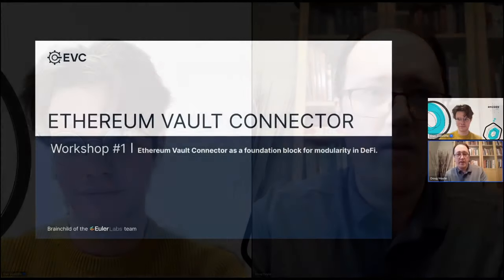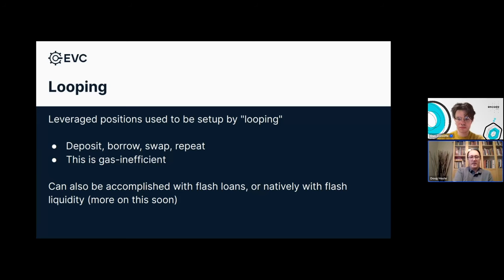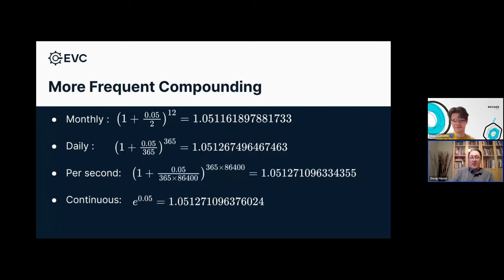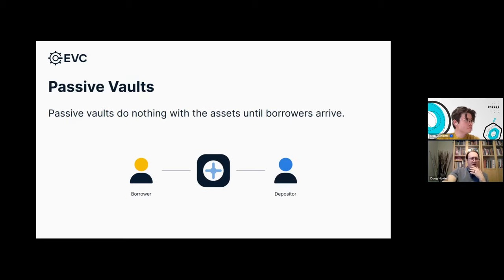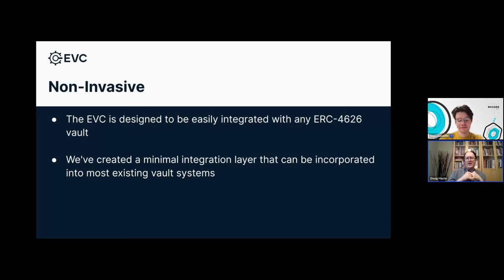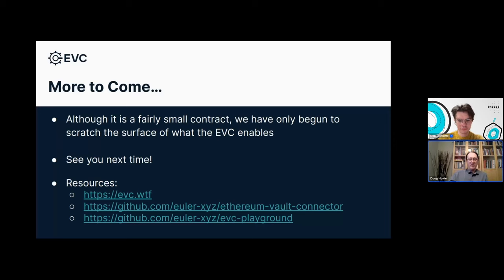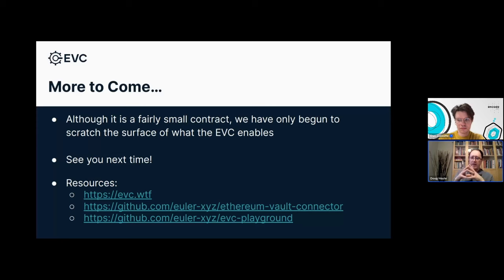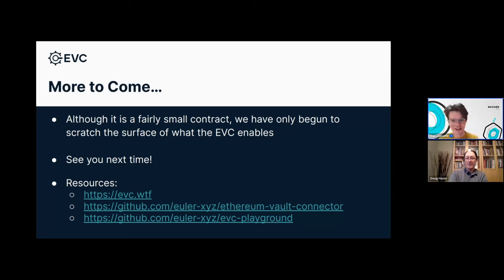Encode x Euler Educate: Ethereum Vault Connector as a Foundation Block for Modularity in DeFi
On Thursday, 11th January 2024, we were delighted to host the "Ethereum Vault Connector as a Foundation Block for Modularity in DeFi" workshop for our Encode x Euler Educate! A huge thank you to Doug Hoyte from Euler for sharing his knowledge!

About the Encode x Euler Educate:
Encode x Euler Educate is a 4-week programme consisting of 3 technical workshops and bounties. You’ll join Euler developers at in-depth technical workshops, get up to speed on how to start building and get the chance to tackle bounty challenges and win prizes.

What's next?
More workshops, of course! The next workshop, "How to Integrate ERC-4626 vaults with the Ethereum Vault Connector", takes place on 16th January 2024 at 4 pm GMT.

About Euler
Euler is a capital-efficient permissionless lending protocol that helps users to earn interest on their crypto assets or hedge against volatile markets without the need for a trusted third-party. Euler features a number of innovations not seen before in DeFi, including permissionless lending markets, reactive interest rates, protected collateral, MEV-resistant liquidations, multi-collateral stability pools, sub-accounts, risk-adjusted loans, and much more.

Encode Club is a global community of top developers, professionals and talented students in Emerging Tech. Through leading educational programmes such as hackathons, bootcamps and accelerators we help you advance your career and work with transformative companies.

Timestamps:
00:00:00 Introduction
00:02:10 Time Value of Money
00:02:46 Lending Markets
00:03:38 Over-Collateralisation
00:04:55 Effect of Price Movements
00:05:46 Leverage Ratio
00:07:30 Looping
00:08:40 Interest
00:11:22 Compounding
00:12:55 Carry Trade
00:14:37 ERC-4626 Tokenized Vault Standard
00:16:55 Shares
00:18:37 Exchange Rate
00:20:47 Ethereum Vault Connector
00:23:22 Trusting Controllers
00:24:38 Vaults Choose Collaterals
00:27:07 Authn / Authz
00:28:40 Liquidation
00:30:55 Multi-call
00:33:48 Liquidity Deferral
00:35:08 callThroughEVC
00:37:46 Q&A and Conclusion